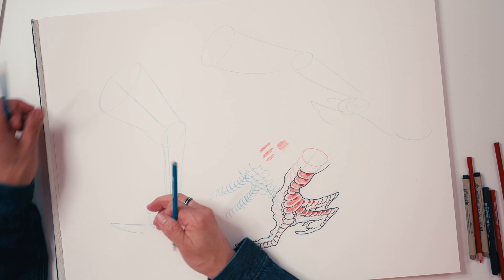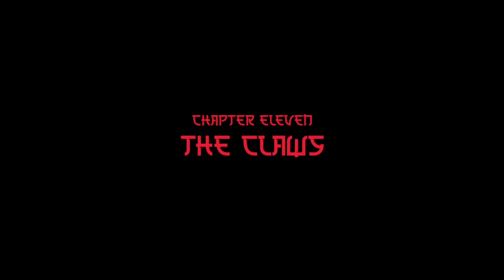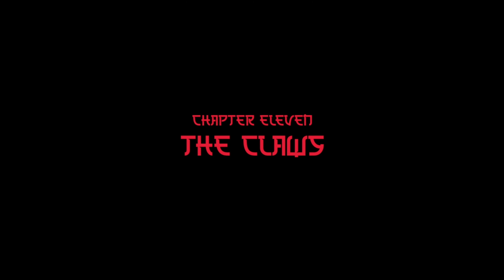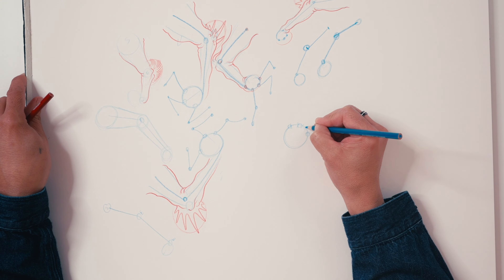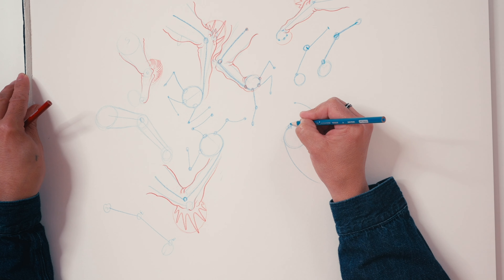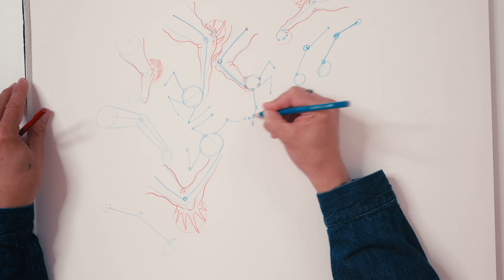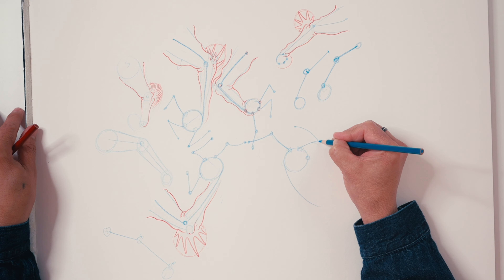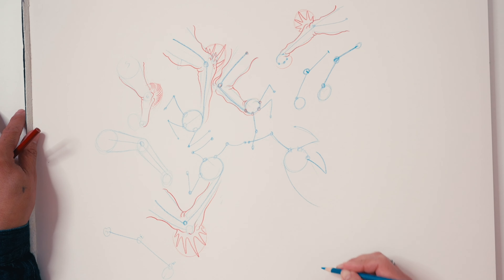Preview | THE ARMS/LEGS of DRAGON MASTERCLASS by BILL CANALES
Check out his Online Tattoo Seminar:

Welcome to the TTTSWRLDS - World Tattoo Community

Make sure to check out TTT’SWRLDS’s website and social media channels below!